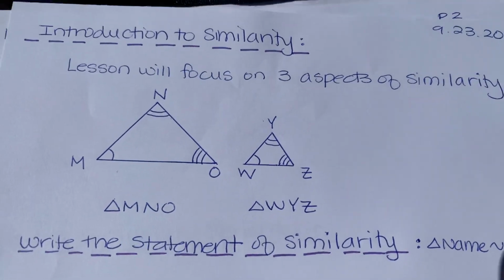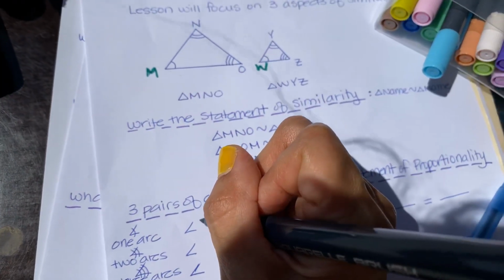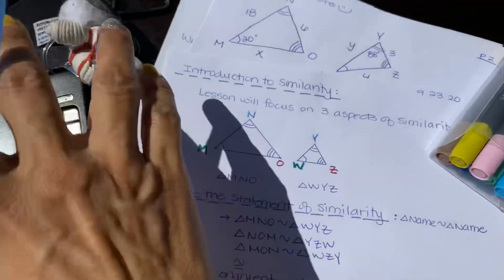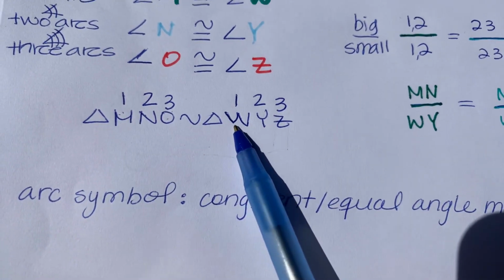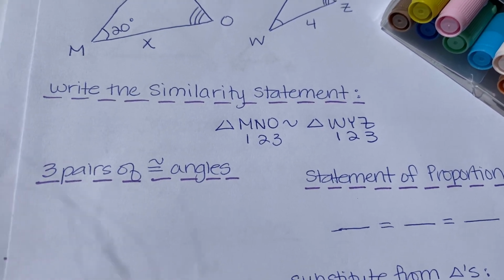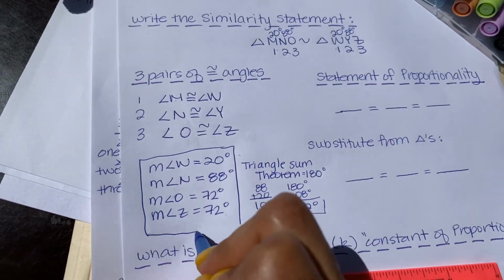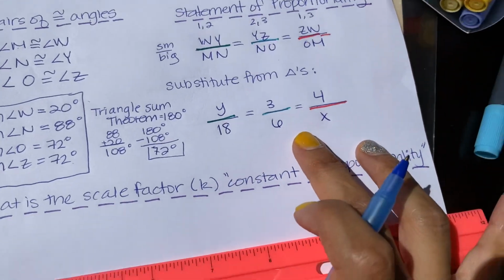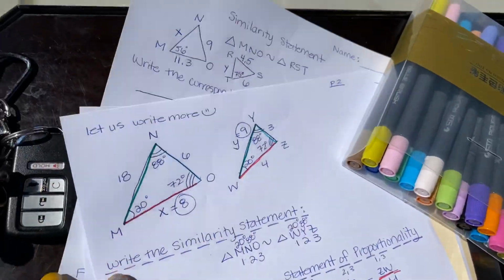Introduction to Similarity: Part 1 lecture and assignmen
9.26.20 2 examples